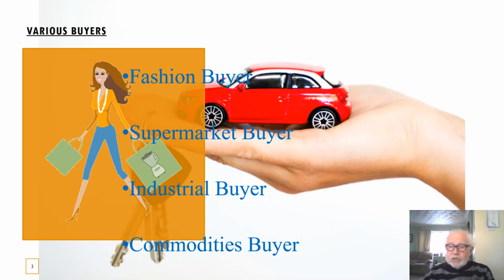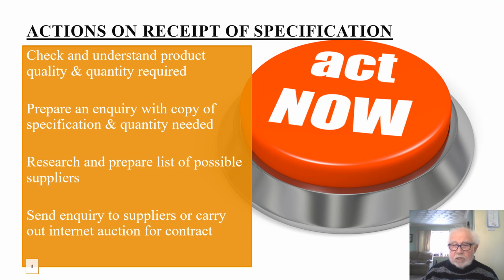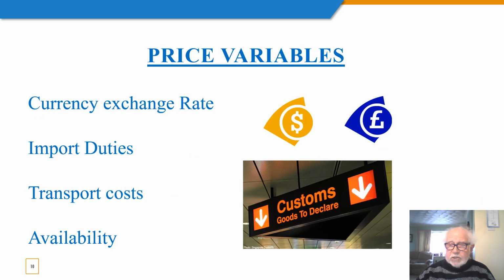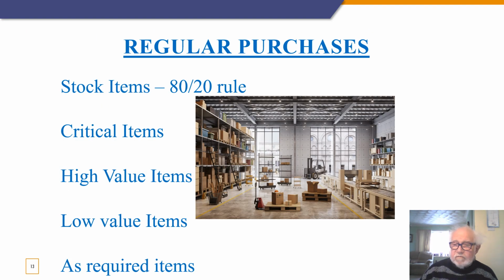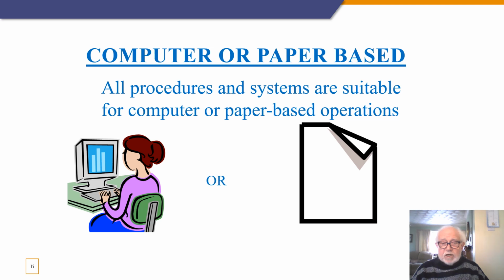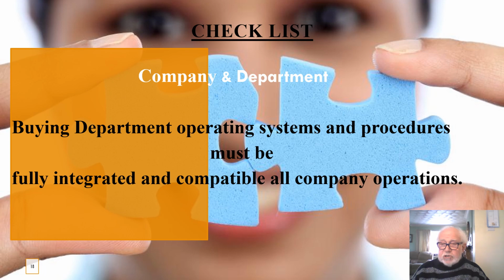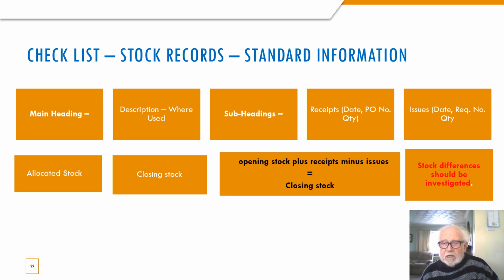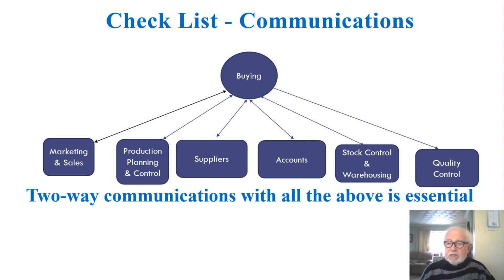Do it Yourself Management Consultancy Third Lecture Buying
This Video sets out details of how the owner of a small or medium sized business can carry out an assessment of buying operations and, if necessary, make changes that will create efficient and cost effective buying operations